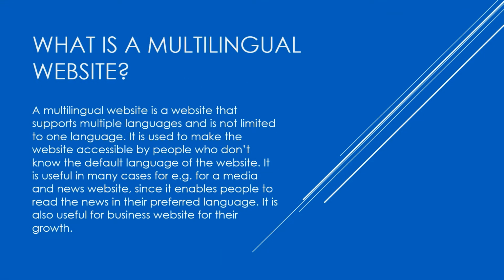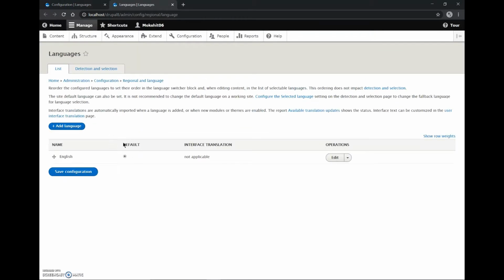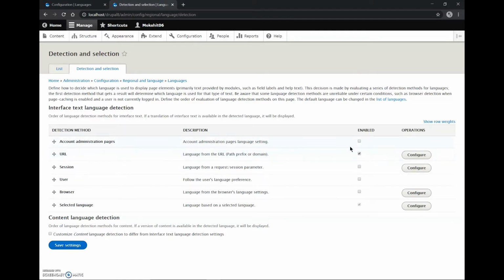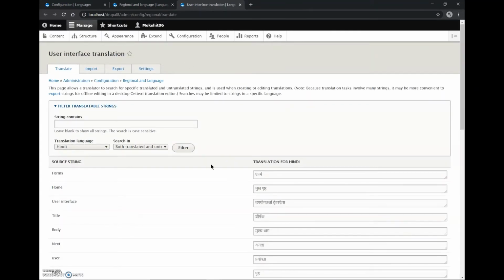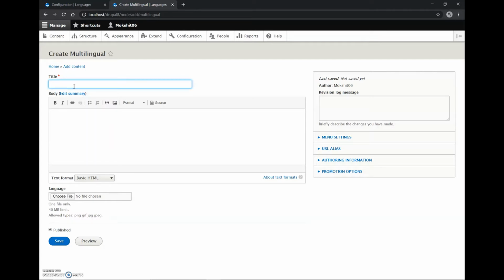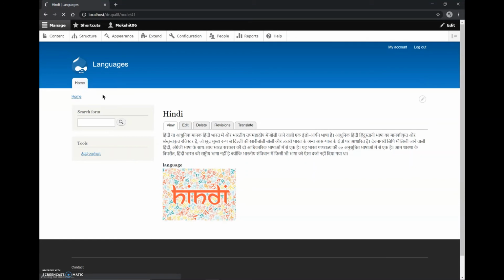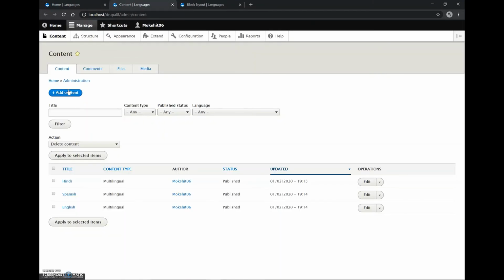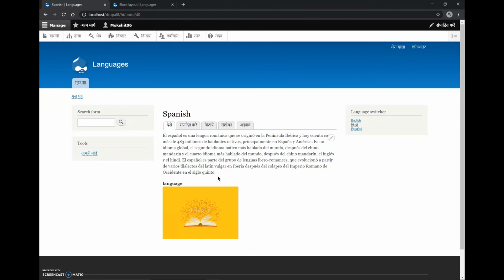Creating a Multilingual website using Drupal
In this video, I'll be creating a multilingual website using Drupal's multisite feature.

This video is created for a task of Google Code In. I have chosen the organisation Drupal.